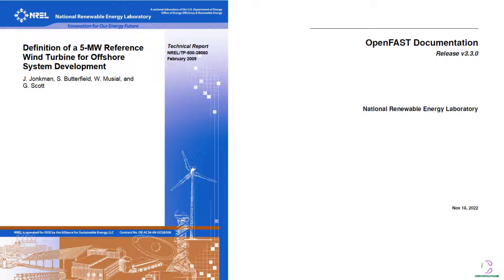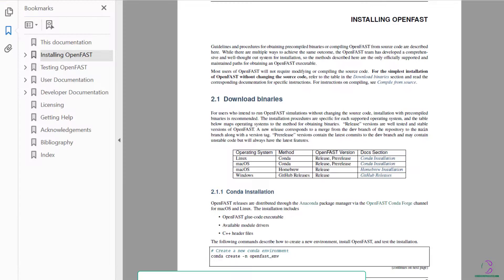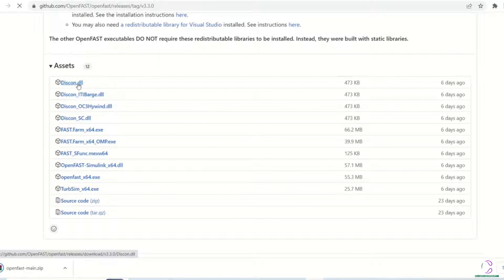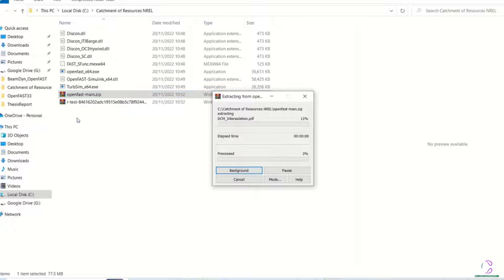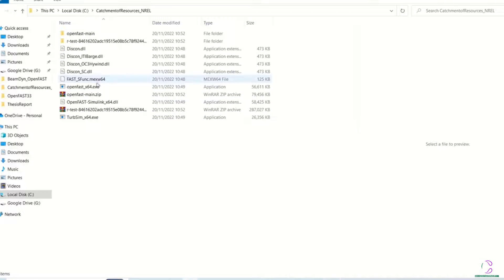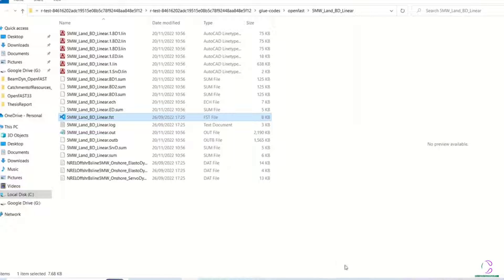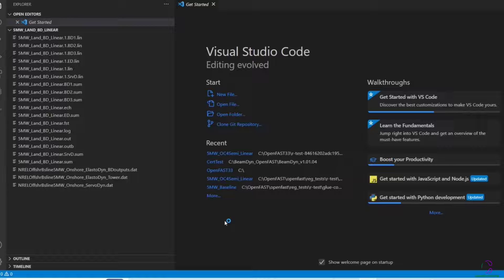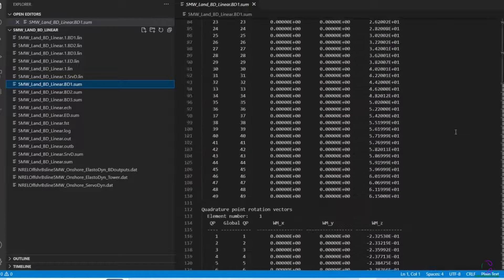Part 1: Running NREL's OpenFAST Precompiled Binaries | Wind Turbine Design Technology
Design All Components of Onshore & Offshore Wind Turbine | Foundation | Utilising

An opensource application for the complete design of onshore and offshore wind turbines. From blades to nacelle to electrical components to tower to monopile foundation.

Based on the work by Jonkman et al for the National Renewable Energy Laboratory NREL.